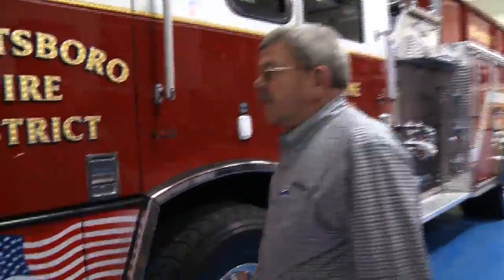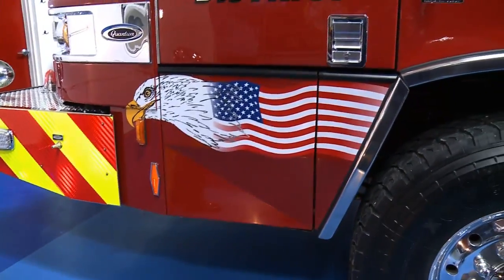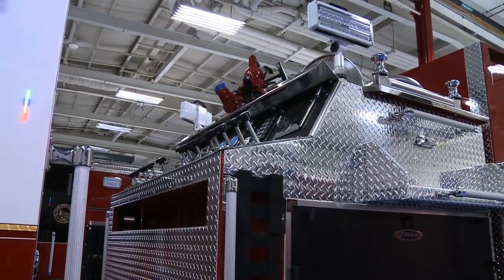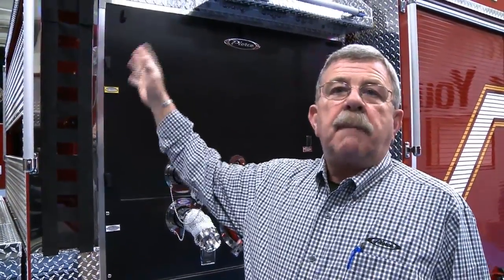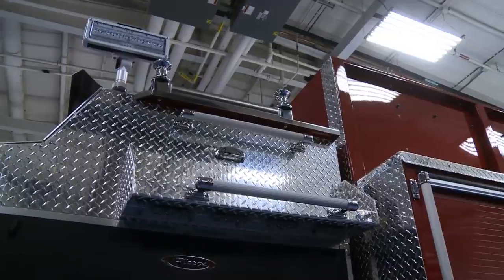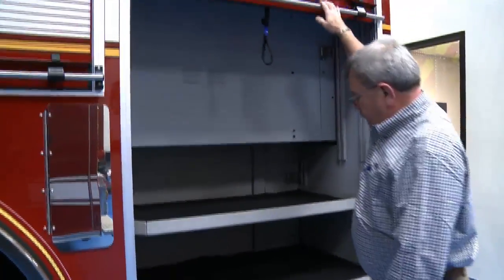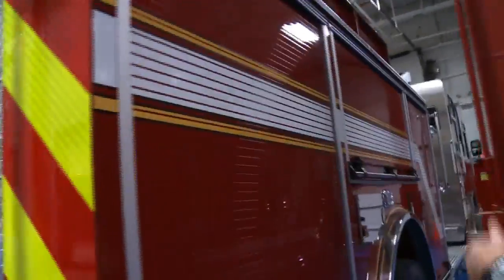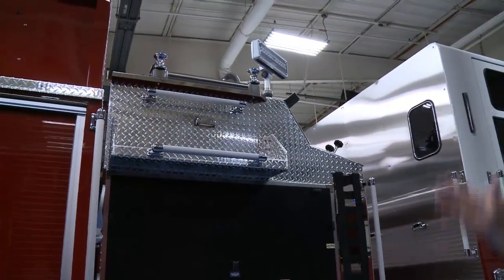Wurtsboro Quantum Pumper - FDIC 2014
Bill Lothrop gives you a look at all the details that went into the Wurtsboro Quantum Pumper that was showcased during FDIC 2014.